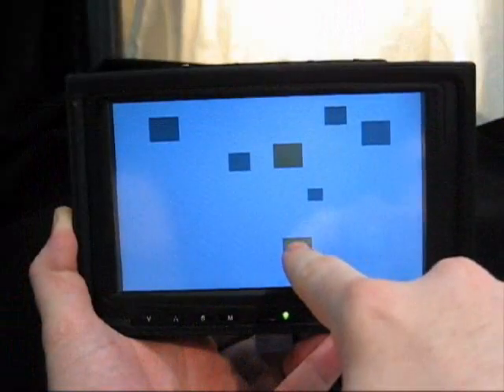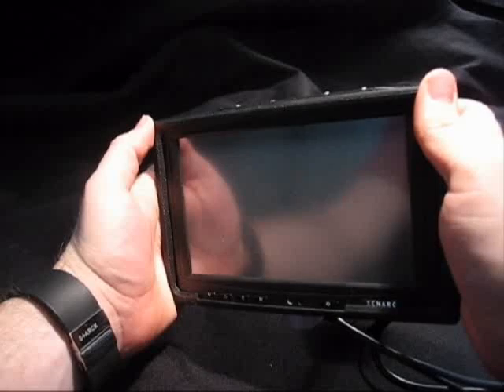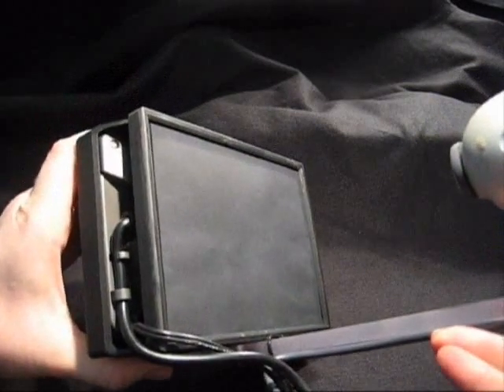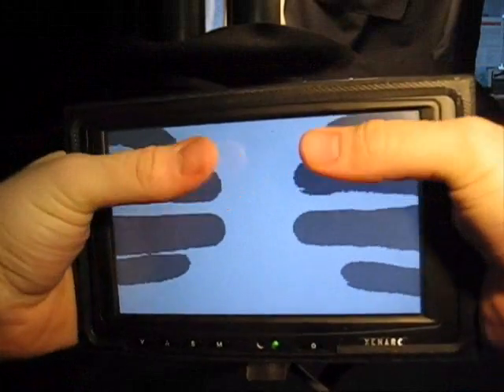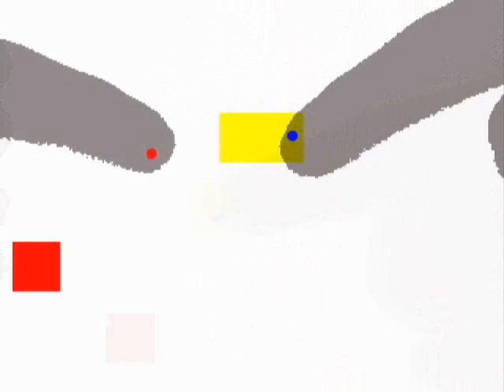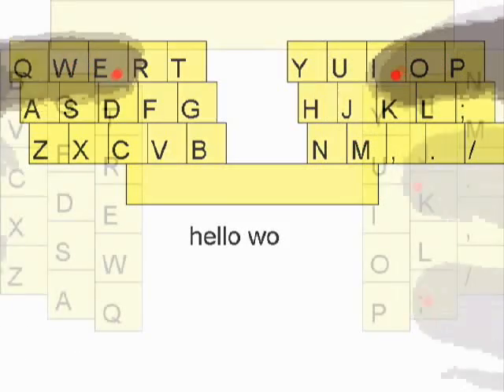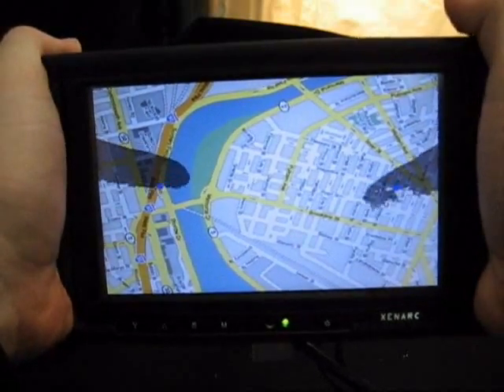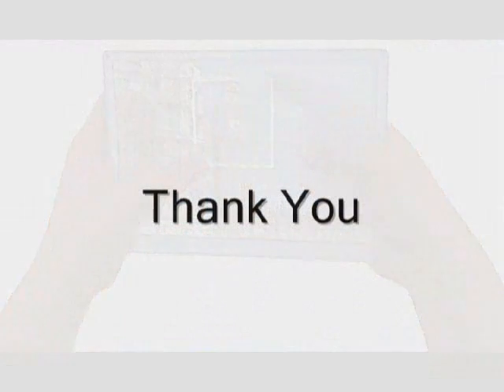LucidTouch: A See-Through Mobile Device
This video shows LucidTouch, a mobile device that is "pseudo transparent", i.e., it allows users to see their fingers through the screen. Users interact with screen contents using multiple fingers on the back of the device. LucidTouch solves a problem traditional touchscreens are facing: it prevents the user's fingers from occluding screen contents.